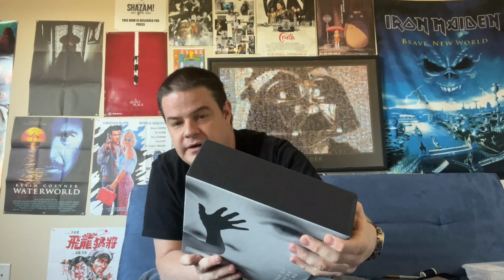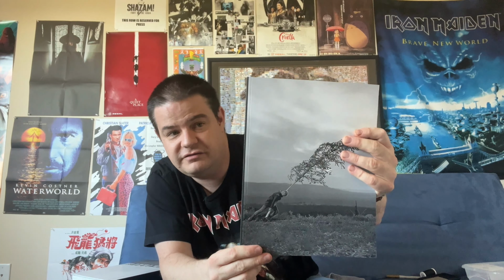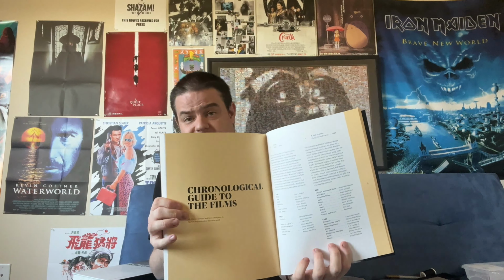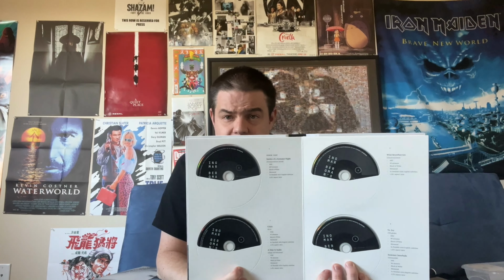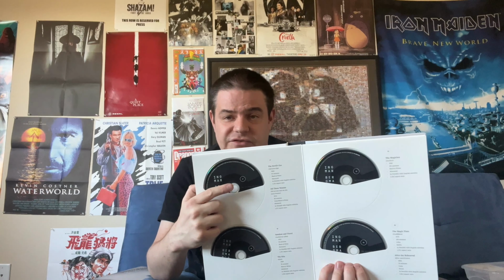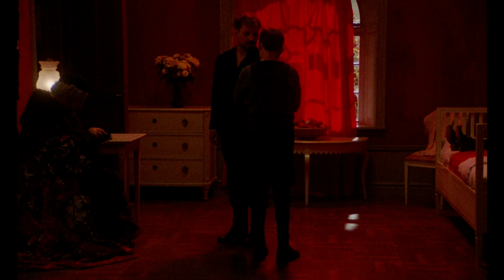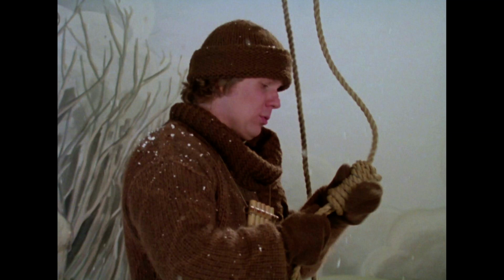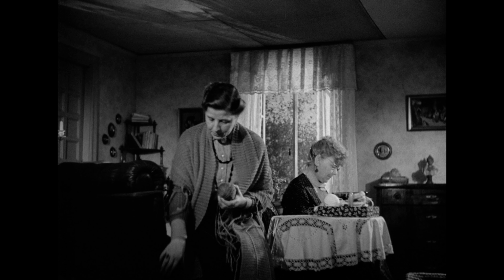Ingmar Bergman's Cinema Criterion Collection Blu-ray Box Set Unboxing and Review!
My review for this Ingmar Bergman collection on BD from Criterion.